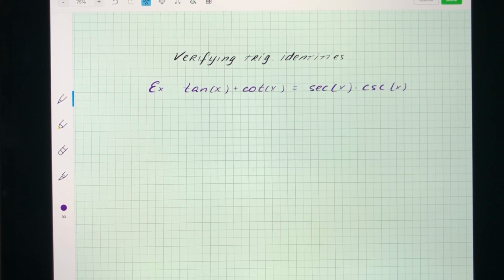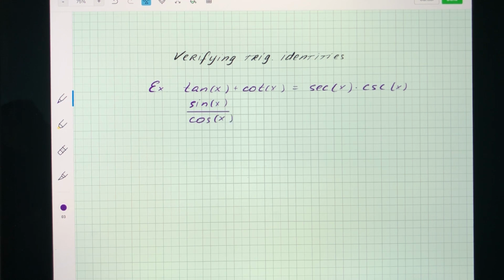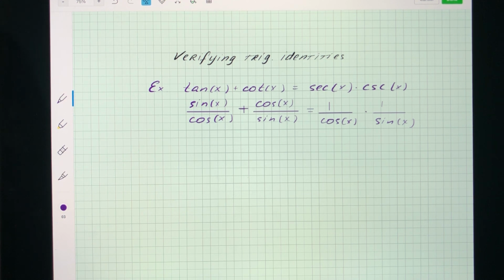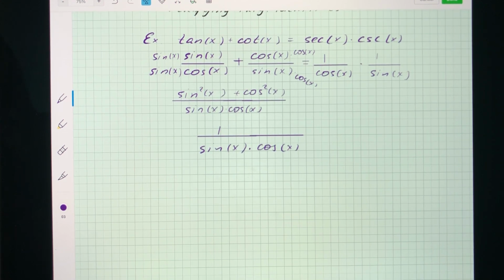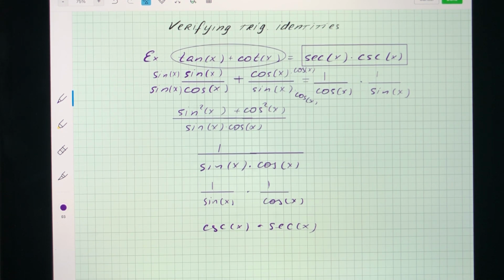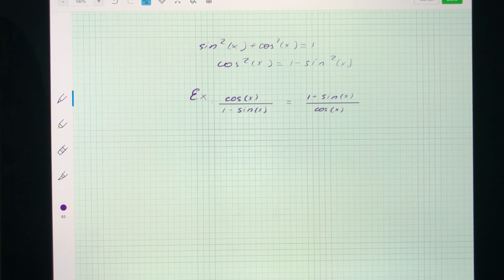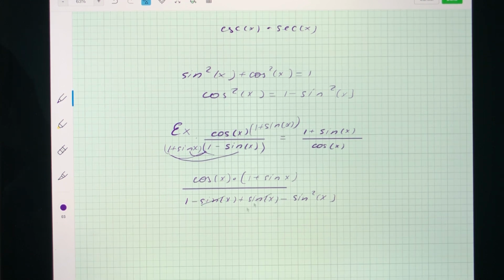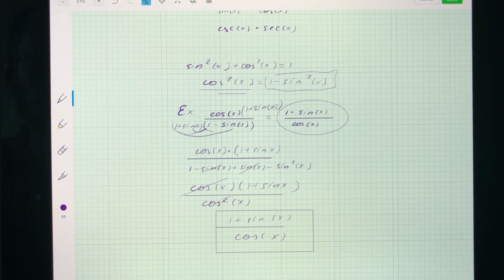Trigonometry: verifying trig identities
2 examples of verifying trigonometric identities. Working with both sides to prove an identity. Using cos^2(x)=1 - sin^2(x)